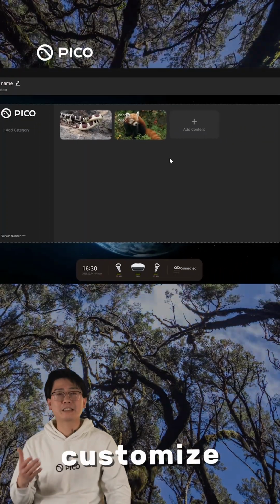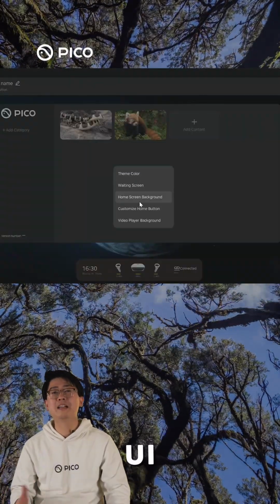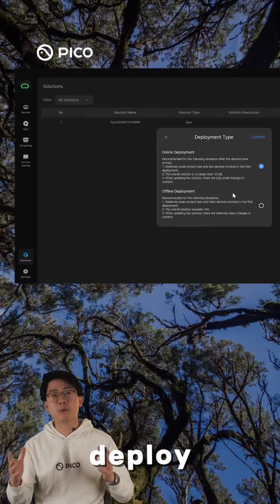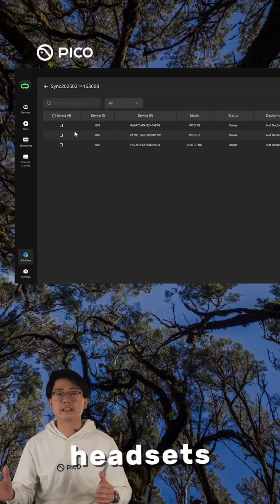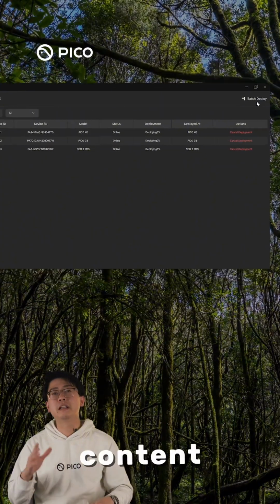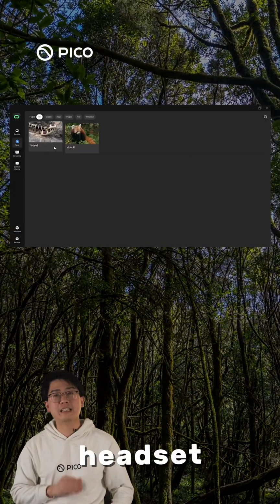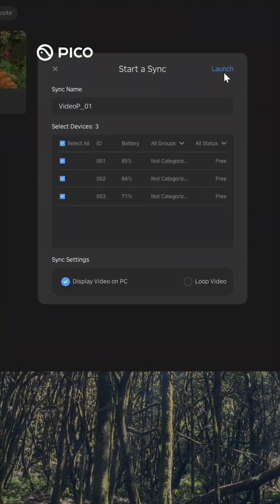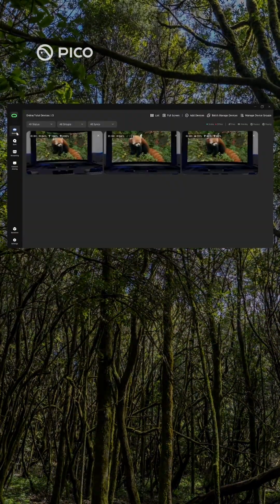Sync Solution with PICO Business Suite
In the second episode of our three-part Business Suite series, we’re showcasing the power of Sync Solution, designed to deliver a fully synchronized VR experience across multiple devices.

In this episode you'll see that with Sync Solution you can control multiple PICO headsets at once, delivering a synchronized VR experience across videos, apps, files, and more. Customize the Business Suite UI to fit your needs, and deploy the solution effortlessly with just a few clicks. Perfect for diverse applications like education, cultural tourism, entertainment, and exhibitions, ensuring smooth, engaging experiences every time.